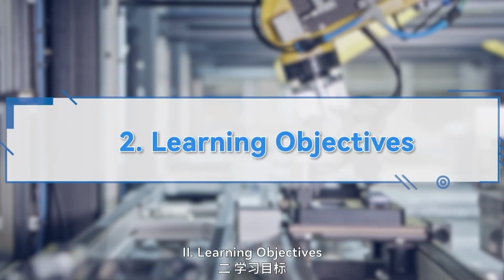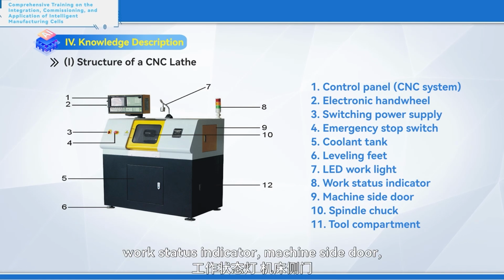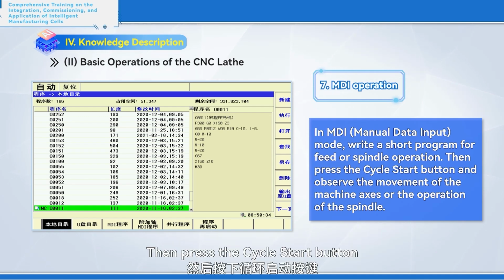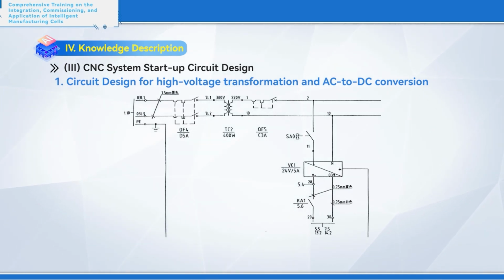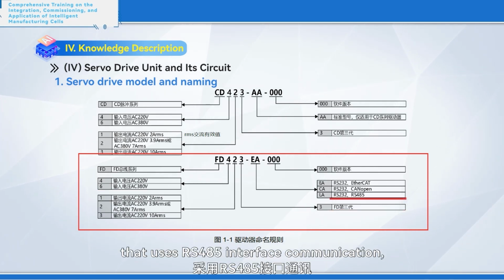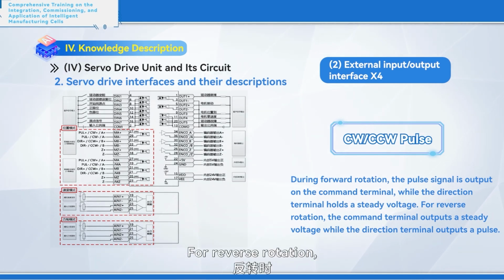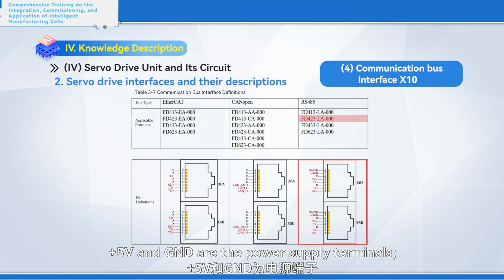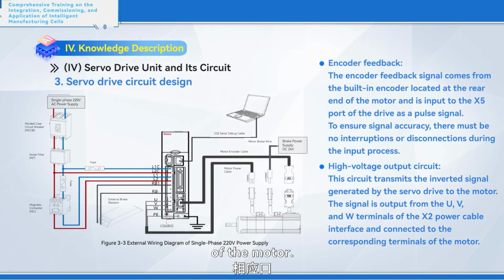Task 5： CNC Lathe Operation and Circuit Design 1